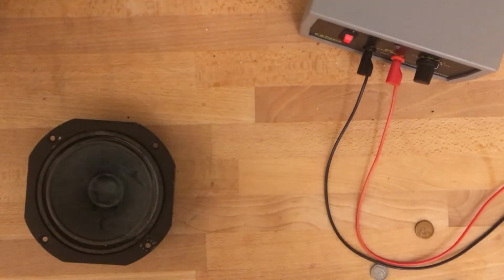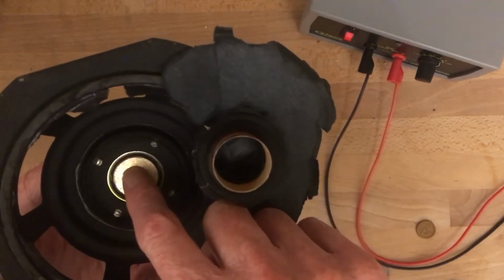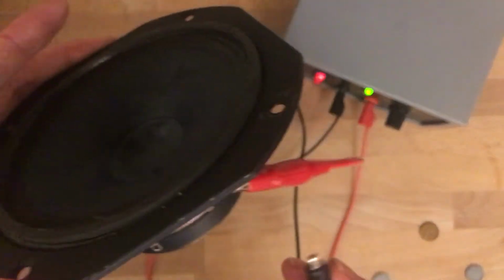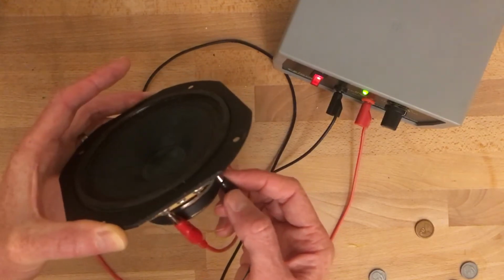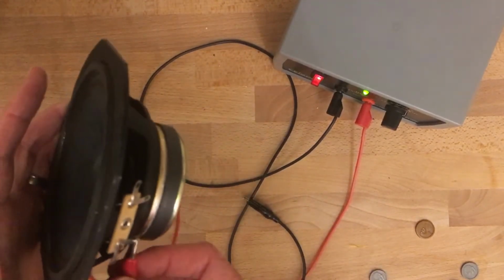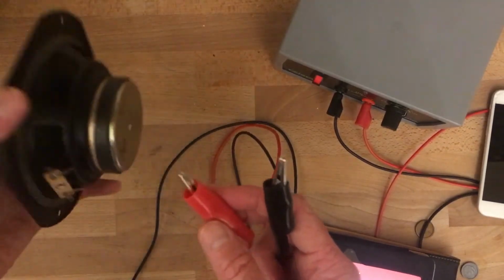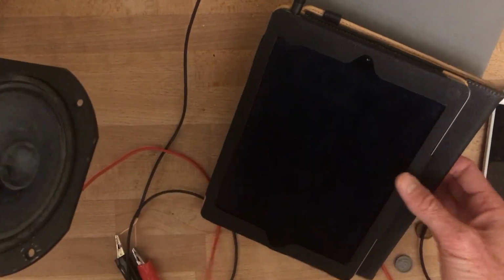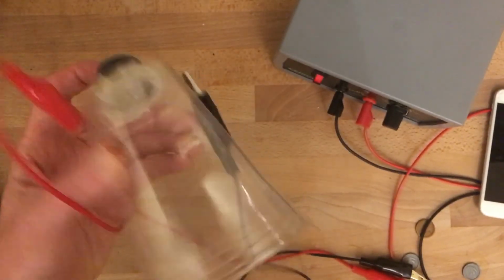How Do Speakers Work?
Basic principles of electromagnetism explain how speakers produce vibrations.